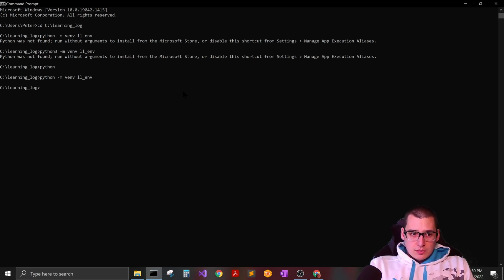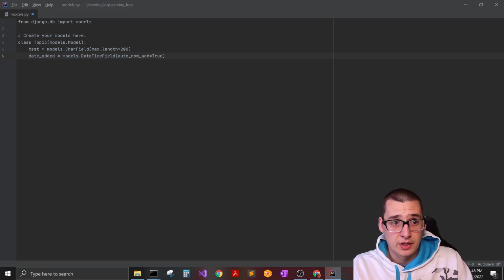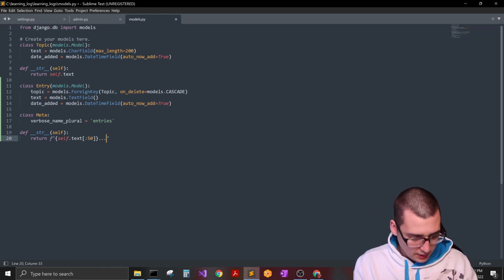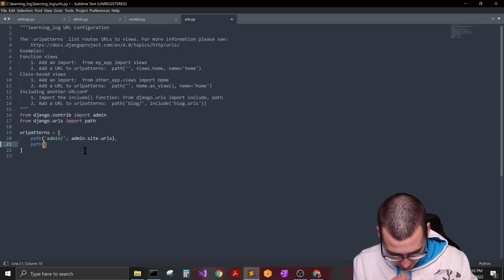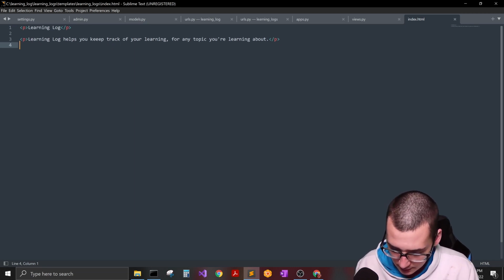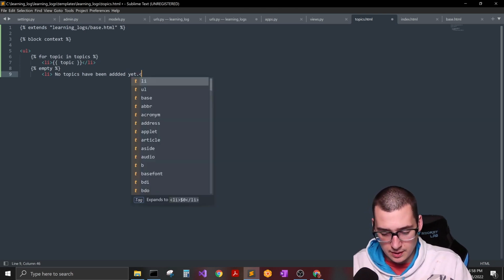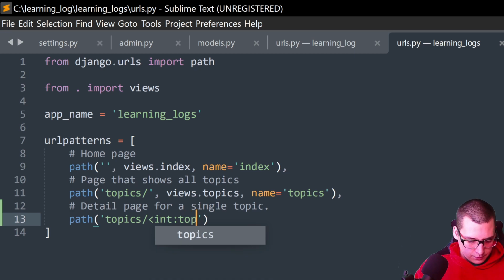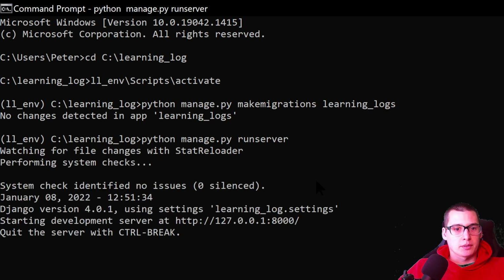How to build a web app with python part 1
Hello everyone, today's video is a long one so I will do my best to provide you guys with everything you need to know before watching it. I suggest downloading the sublime text editor I use it throughout this video and it makes creating and modifying files very easy. I try using Intellij first in the video but then realize sublime is just easier. This video will show you how to create a web app using python and Django.
          A lot of the commands you will be using are going to be inside the command prompt. I know that using the command prompt window can be a little intimidating especially for people who are newer to coding(me included lol).  I have done my best though to make this video easy to follow. I added chapters though out the video to make navigating around much easier.
            I apologize for how small the font is early on, I fix this starting at the Review of mistakes/errors chapter. All future videos will have the screen zoomed in so you guys can see what I'm doing.
I added text into the video at parts where I made mistakes so that you guys can fix them when they happen instead of having to troubleshoot the problem later on. I hope you all enjoy this video and even if you don't want to build this app yourself. I hope you will stick around for the next videos. So that when I finally get it hosted online you can at least interact with the web app.

Chapters
00:00:00 Intro
00:03:05 Creating Project
00:13:30 Starting App
00:16:40 Modules file
00:21:03 Activating app
00:23:02 Migrating database
00:25:30 Setting up Super user
00:26:47 Register app with admin site
00:28:31 Admin site
00:30:06 Modules file
00:36:30 Migrating database
00:38:21 Admin site
00:40:50 Djando navigation you can skip this
00:43:00 Making web pages
01:21:30 Review of mistakes/errors
01:25:20 Making more web pages
01:44:50 Closing remarks

Peter-Pyke on GitHub